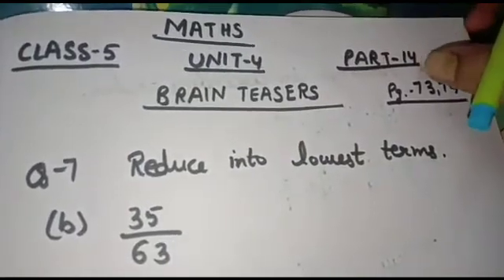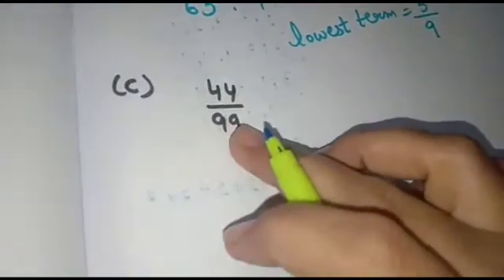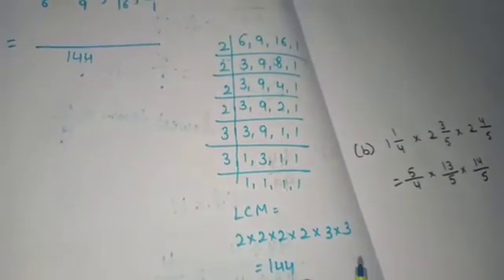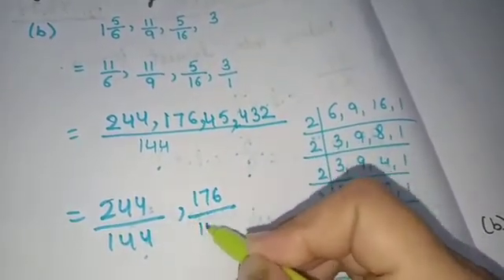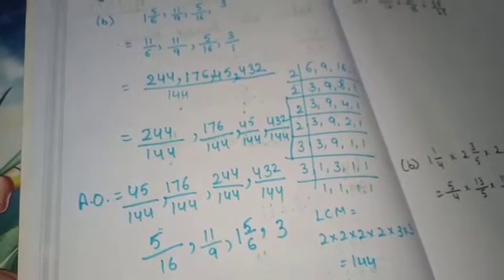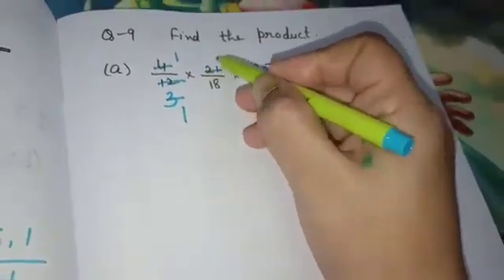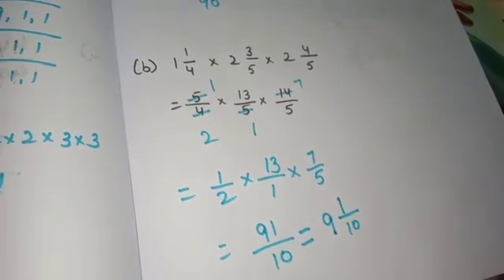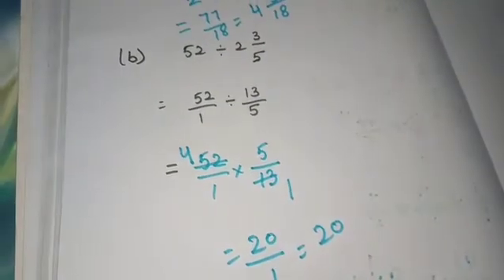Class 5th, Subject Maths, Unit 4, Part 14